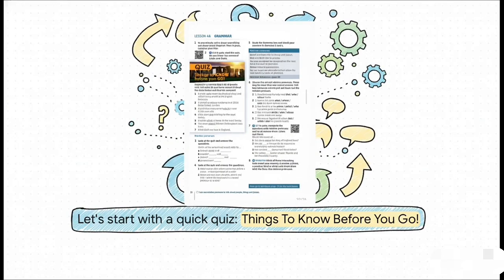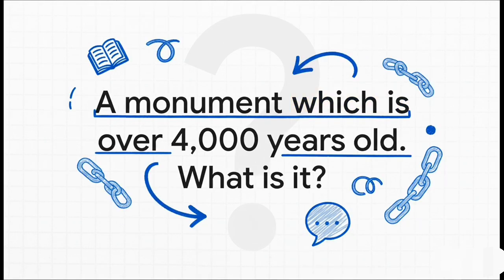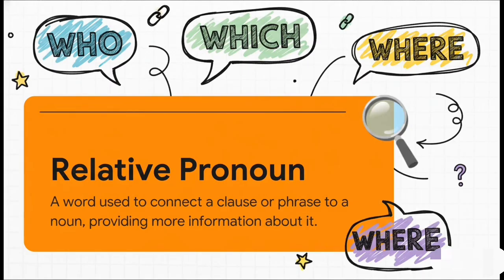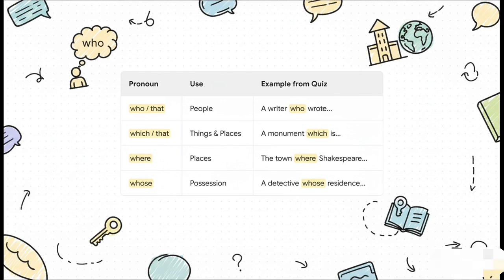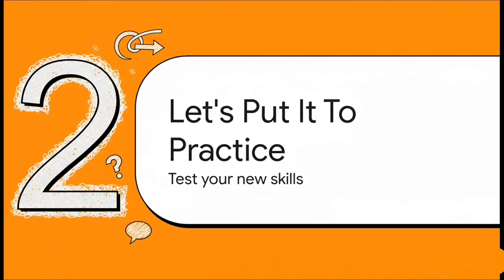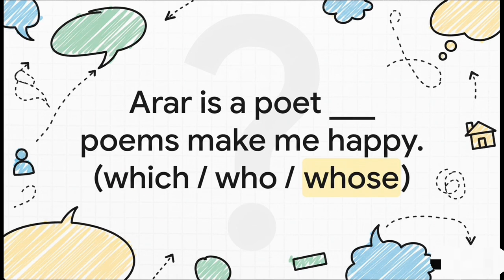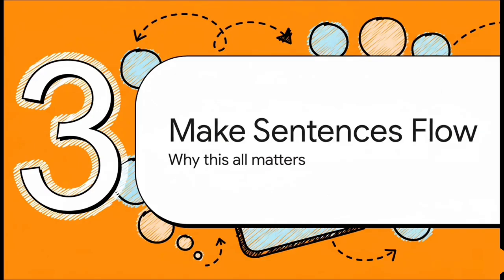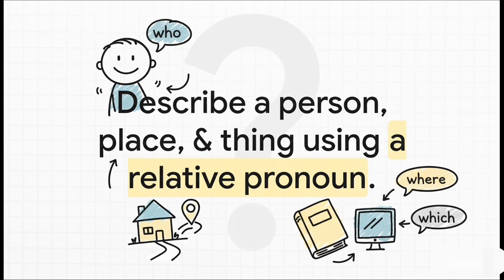Relative pronouns 9th Grade JHN Unit 3